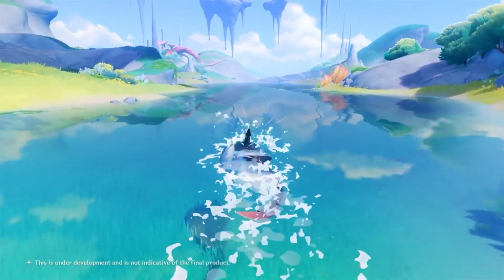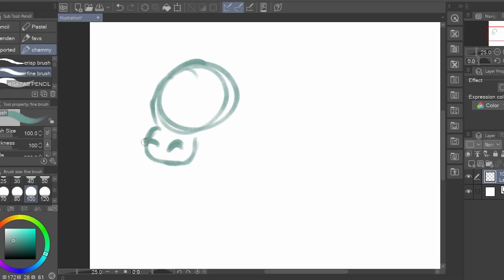what will Genshin's missing SURIANS do?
Can you tell I'm immensely excited for the dragons??? May Natlan come soon and swiftly!

0:00 Intro
0:44 Cryo Saurian
2:39 Electro Saurian
4:20 Anemo Saurian
5:43 Outro